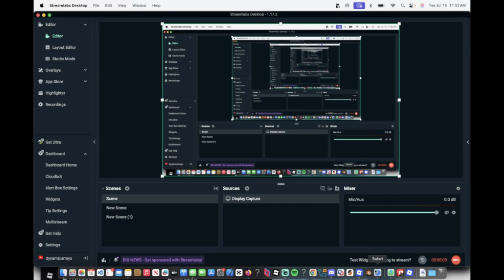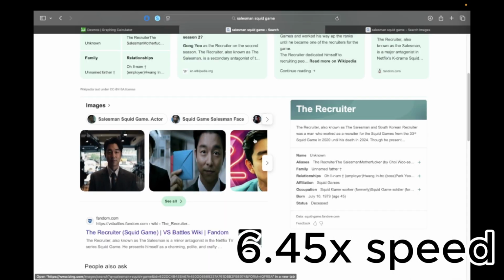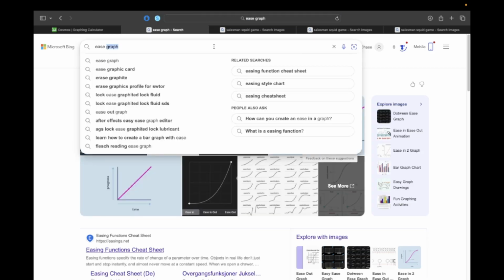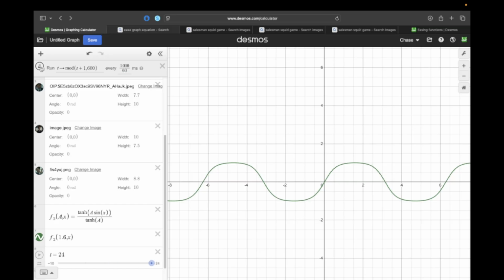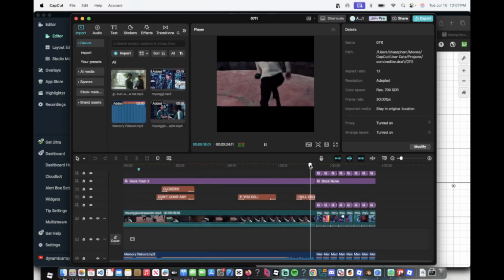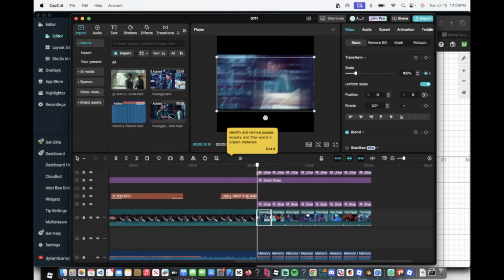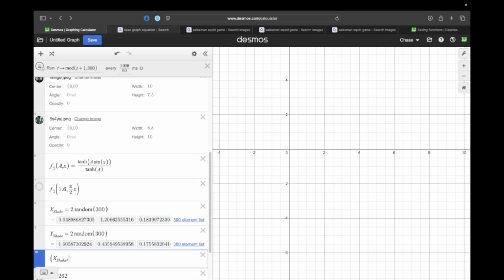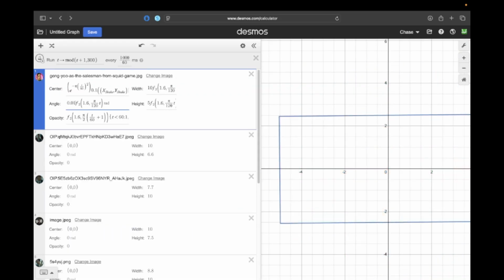Tutorial on Desmos Editing